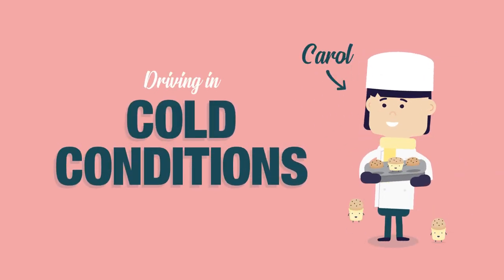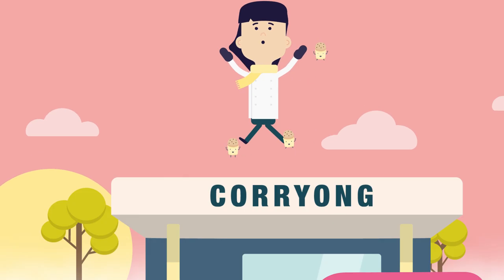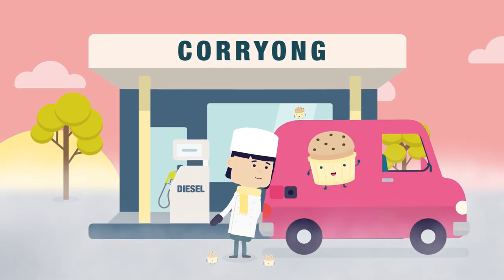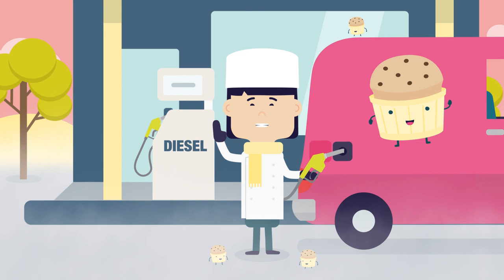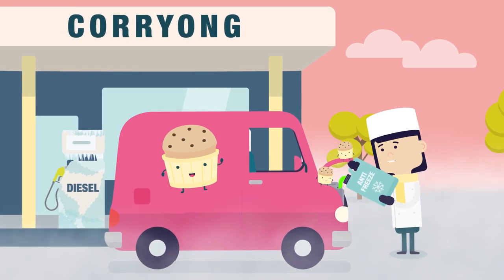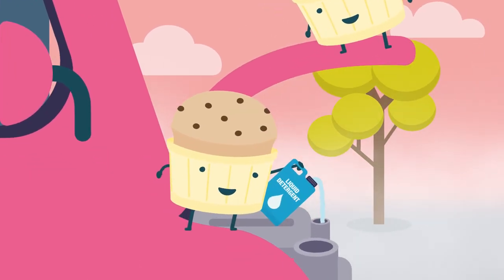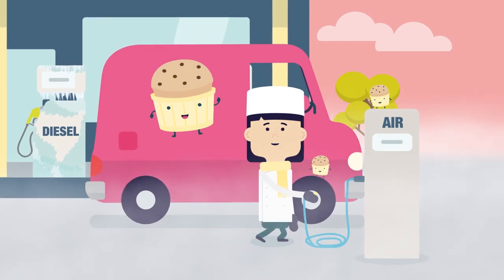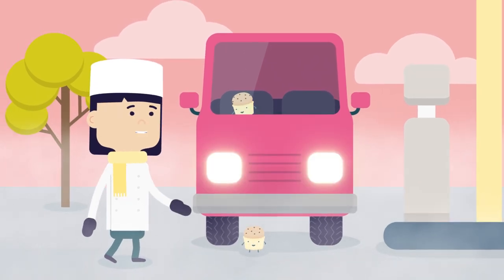Driving in cold conditions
To prepare your vehicle for driving in very cold conditions you need to make a few adjustments, such as adding anti-freeze to your car radiator or filling up with alpine diesel if your car takes diesel fuel- otherwise they might freeze if the temperature goes below zero! Visit the RRV website to learn more about driving in cold conditions